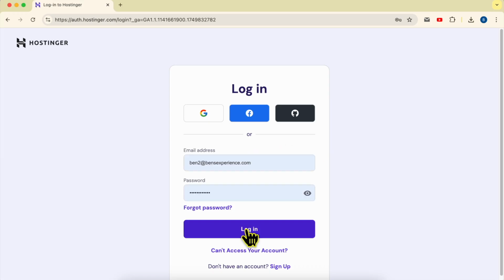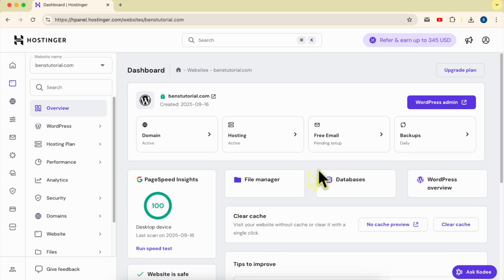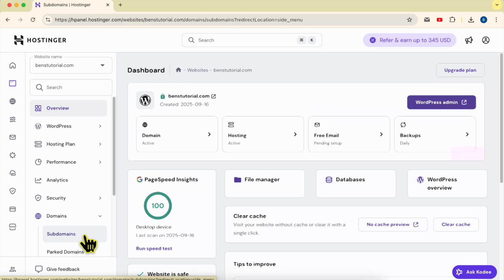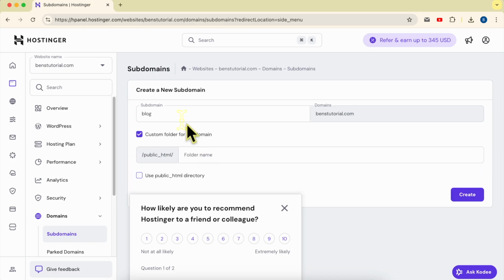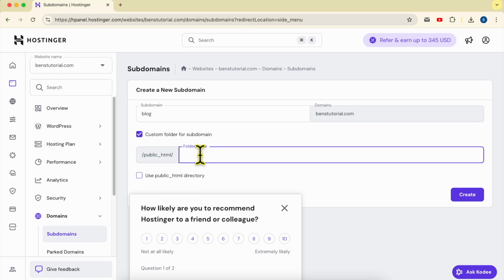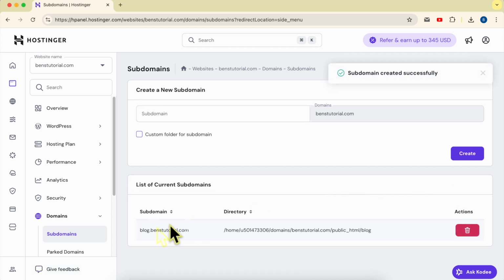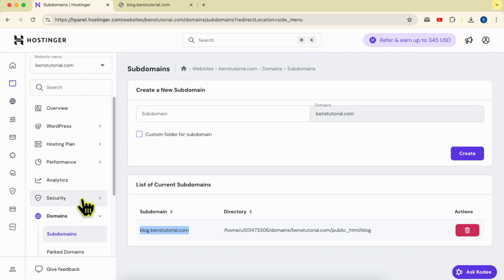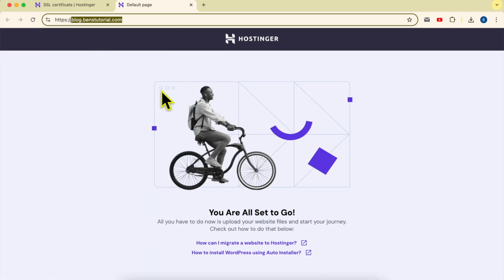How To Create A Subdomain In Hostinger Easily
Learn how to create a subdomain in Hostinger quickly and easily. In this tutorial, I show you step-by-step how to set up a new subdomain for your website, including customizing folder names, checking SSL status, and accessing your subdomain. This video will teach you everything about creating a subdomain in Hostinger, from logging into your account to successfully launching it. Follow along to create your Hostinger subdomain in minutes and manage your website domains efficiently.

💡 Create a subdomain in Hostinger
💡 Hostinger subdomain setup tutorial
💡 Hostinger domains and subdomains guide